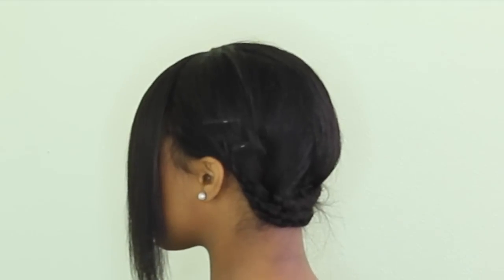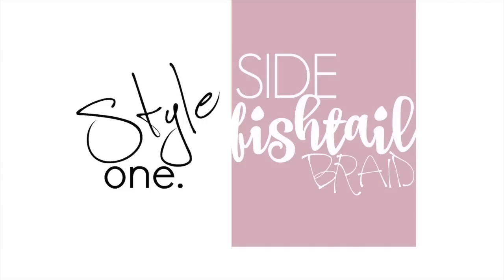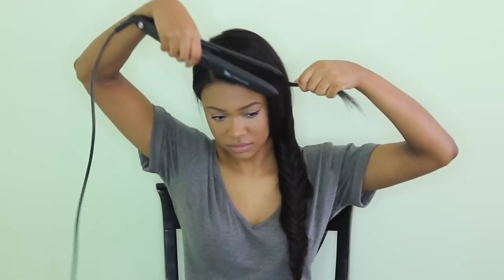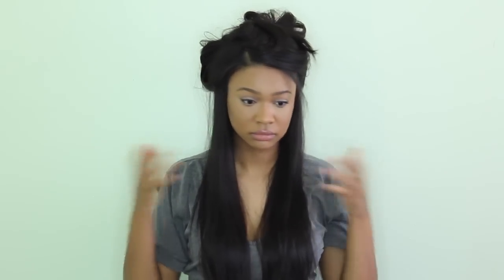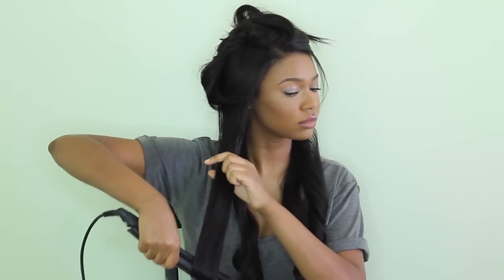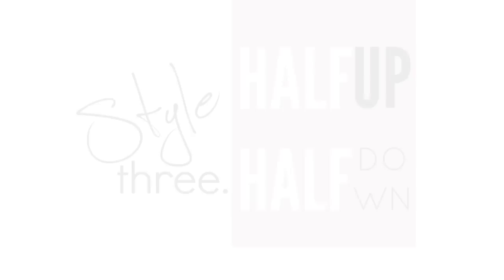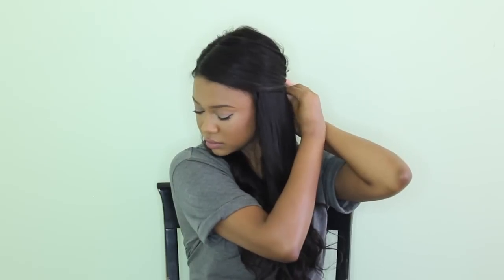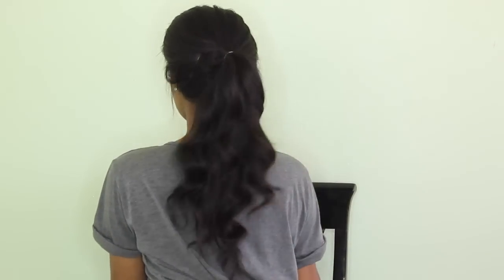How To Style MyFirstWig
ALEXIS – MALAYSIAN HAIR SIMPLY FLAWLESS FULL LACE WIG - MFS002